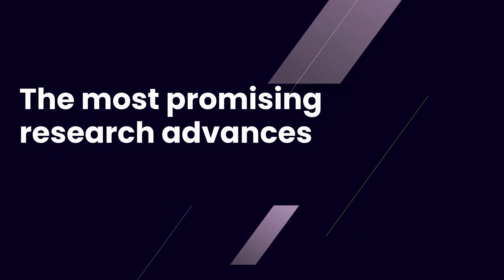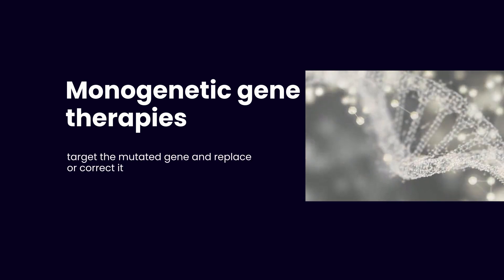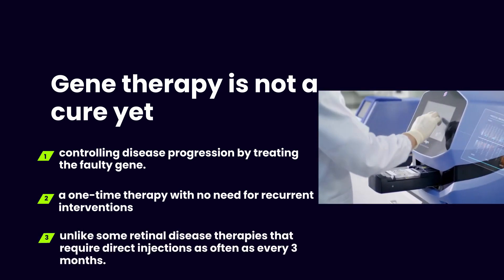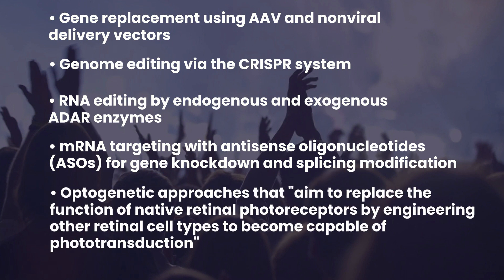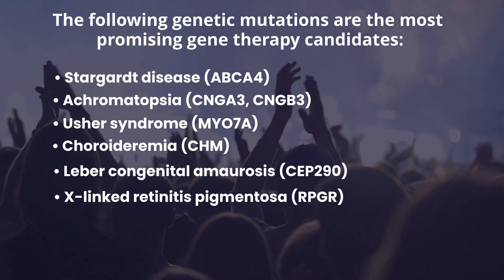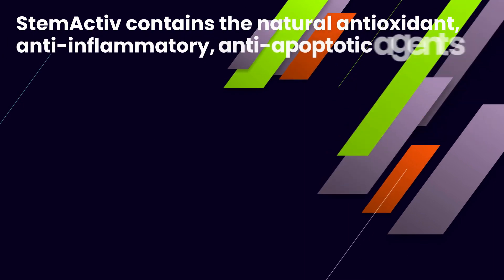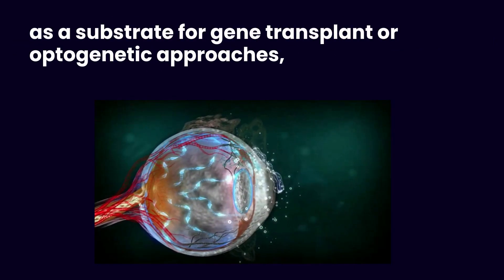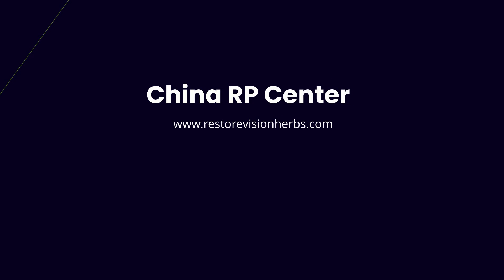The most promising research advances to restore RP vision in 2022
Research advances over the past 20 years have found out more than 260 genetic mutations associated with retinal degenerative disorders, and studies of gene replacement therapies hoped to slow disease progression and potentially restore some visual functions are underway.

The types of treatments being explored include monogenetic gene therapies, which target the mutated gene and replace or correct it; for example, our first and only FDA-approved drug: Luxturna for LCA which is caused by RPE65 gene mutation.

While gene therapy is not a cure yet, it offers a means of controlling disease progression by treating the faulty gene. That means it is given as a one-time therapy with no need for recurrent interventions, unlike some retinal disease therapies that require direct injections as often as every 3 months.

Following are the most promising approaches that have the potential to treat RP:
• Gene replacement using AAV and nonviral delivery vectors
• Genome editing via the CRISPR system
• RNA editing by endogenous and exogenous ADAR enzymes
• mRNA targeting with antisense oligonucleotides (ASOs) for gene knockdown and splicing modification
• Optogenetic approaches that "aim to replace the function of native retinal photoreceptors by engineering other retinal cell types to become capable of phototransduction"

The following genetic mutations are the most promising gene therapy candidates:
• Stargardt disease (ABCA4)
• Achromatopsia (CNGA3, CNGB3)
• Usher syndrome (MYO7A)
• Choroideremia (CHM)
• Leber congenital amaurosis (CEP290)
• X-linked retinitis pigmentosa (RPGR)
• X-linked retinoschisis (RS1)
• Leber hereditary optic neuropathy (ND4)

To double guarantee the best outcomes of gene therapy, StemActiv is the best preparation and pretreatment. Genetic material can be injected into a certain zone in the eyes and eventually restore the vision function, but without a global actuation on the whole retina by maintaining the health of the optic cells, and inflamed surroundings could end in a complete failure of any therapy.

StemActiv contains the natural antioxidant, anti-inflammatory, anti-apoptotic agents and neurotrophic factors, which contribute to retinal neuroprotection. It will surely increase the success of gene therapies, as it helps provide an adequate environment of healthy optic cells, as a substrate for gene transplant or optogenetic approaches, which could hardly be successful in a damaged tissue surrounded by dying optic cells.

Research has shown that RP patients who supplement with StemActiv and consistently consume it for 3–6 months of the year, have had, on average, an annual decrease in the loss of retinal function by 20 percent, as measured by ERG in comparison to those not taking StemActiv.